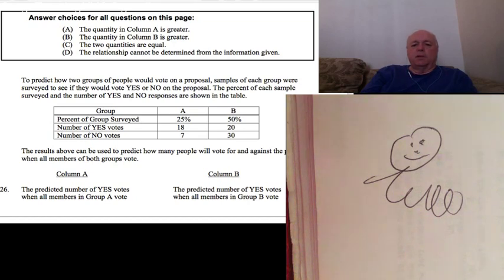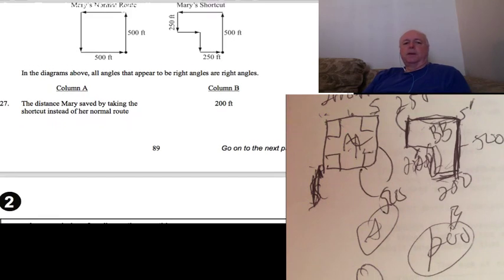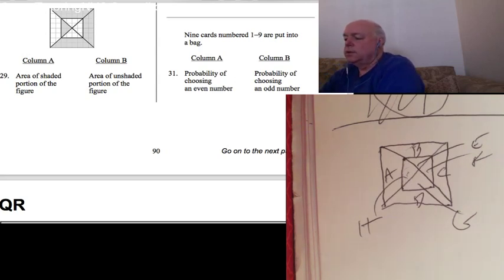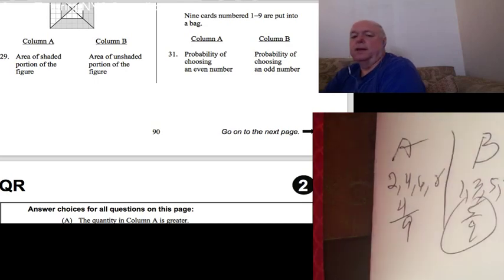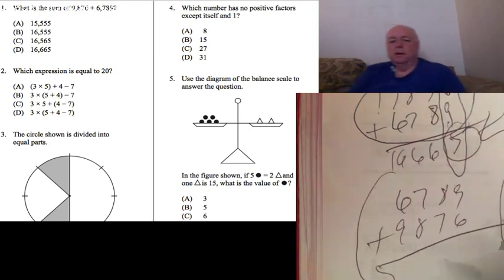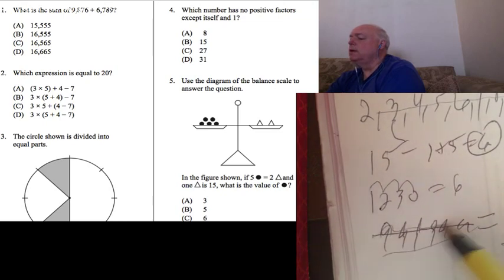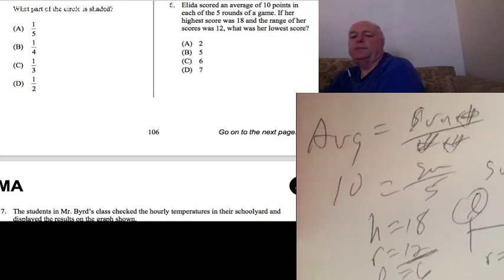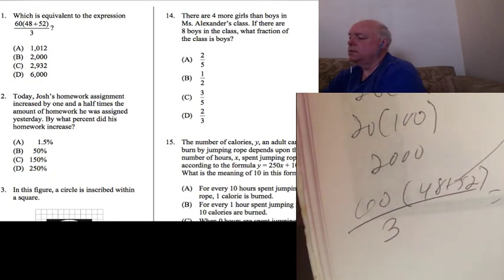SHSAT || Math // SHSAT-like ISEE Examples Part 5 (Middle)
SHSAT Math using the ISEE as a ricochet point & clarity.  We continue to creep deeper!
I am a tutor with 40 years of experience tutoring students in homework, grade level material, etc. but also specializing in state tests and high schools and middle schools admissions tests (SHSAT NYCs Specialized High School Admissions Test, Hunter, Beacon, Baccalaureate, ISEE, SSAT,  TACHS/CHSEE, PSAT 8/9, MS54 "Delta", Anderson, Boston's Exam Schools, as well as NJSLA/PARCC/NJ ASK 8, Newark's Magnet Schools/G&T, BCA(Bergen County Academies), etc.), SBAC, as well as the AMC and CML math competitions throughout NYC, NY, Long Island, Westchester, CT and NJ.    I'm based in NYC, HMU for private sessions.

The download of the PDF used in this video can be found in the "What To Expect On The ISEE" PDF Guides section of that page, select Middle Level.